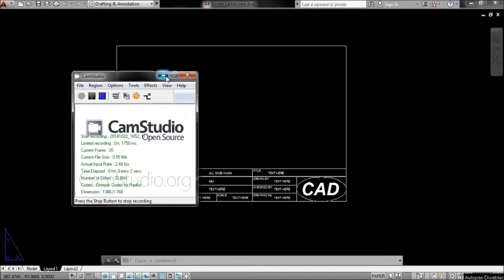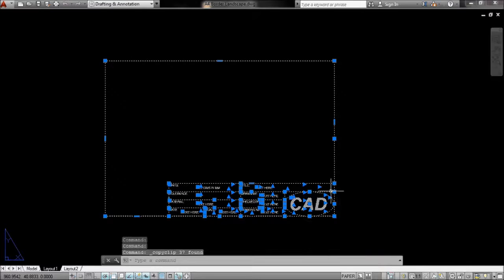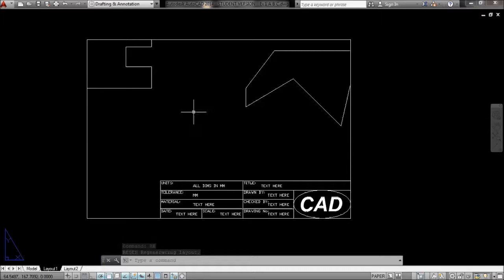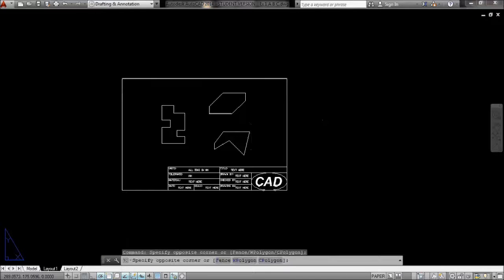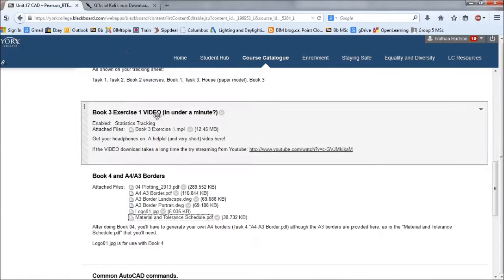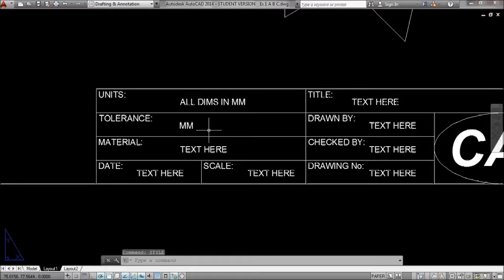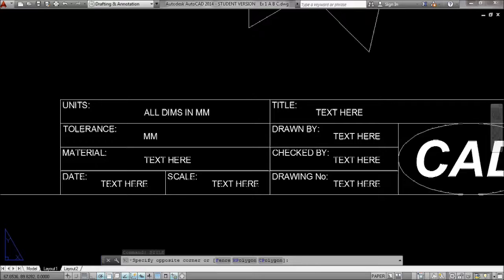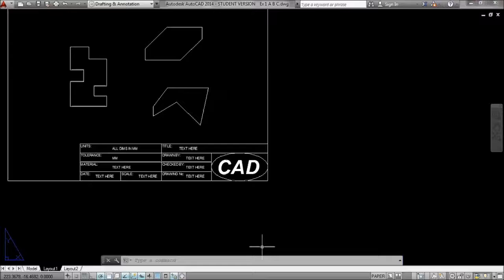Set a Drawing to Scale - AutoCAD - Fast Tutorial!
A "fuller" version (that includes dimensioning) is otherwise - Prepare a Template in Layout1 (or "Paperspace" as it's known) and then use this template in your other drawings. See my other video for how to set a drawing border up and add a viewport and dimensions - if you need to know that. This is the "professional" way of doing it (using a Viewport etc).